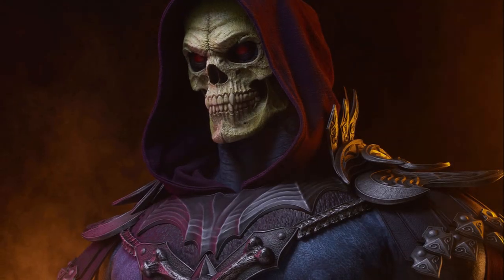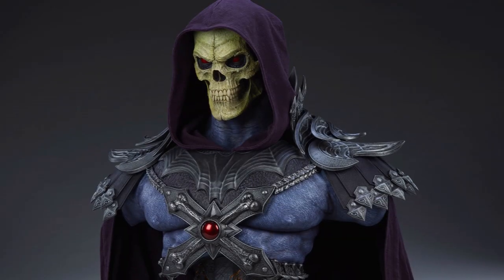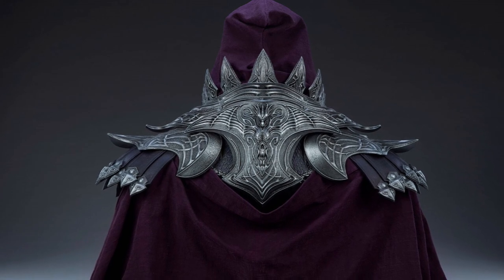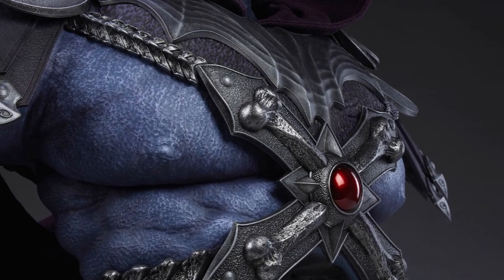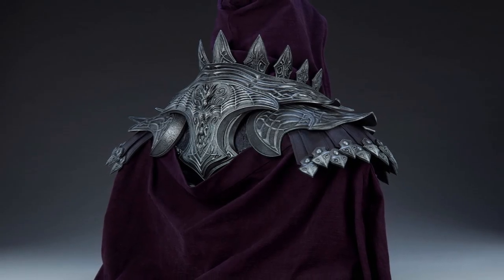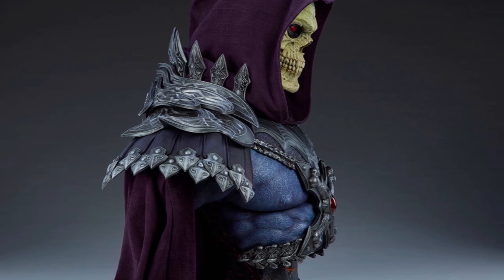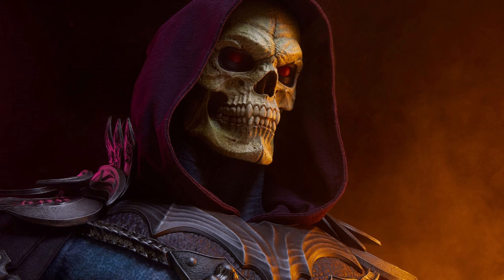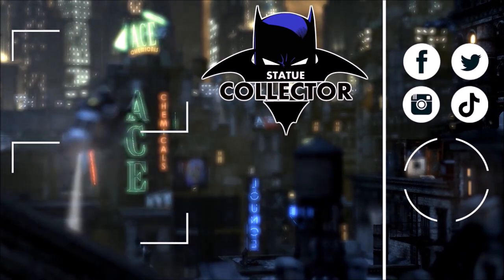HIT OR MISS? Masters of the Universe Skeletor Life-Size Bust | Tweeterhead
ABOUT THIS LIFE-SIZE BUST
Sideshow and Tweeterhead present the newest addition from the Masters of the Universe - Skeletor Legends Life-Size Bust!

Skeletor is the iconic supervillain from Masters of the Universe, serving as the archenemy of his nephew He-Man. Skeletor is determined to gain the powers of Castle Grayskull and rule the universe. At an impressive 28 inches tall, Skeletor is sculpted to menacing perfection as the iconic supervillain.

Don't miss your chance to add the Skeletor Legends Life-Size Bust to your Masters of the Universe collection.

Brand
Masters of the Universe
Manufacturer
Tweeterhead
Type
Life-Size Bust
Artists
Amilcar Fong (Sculpt) (Design)
Jean-Paul Mavinga (Design)
David Igo (Design)

Special Thanks To Our Current Producers:
Yves Steffen
DarkRanger_7
Joshua Falls
Nicholas Capote
Bat Beast
Austin
Raedbeard - Gamer & Collector
Alessandro Carrera
ED Five
Paula Wanter
David P. Murphy
Ashley K
Gotham's Mine
Zach Grimes